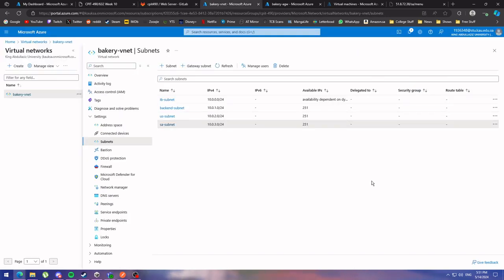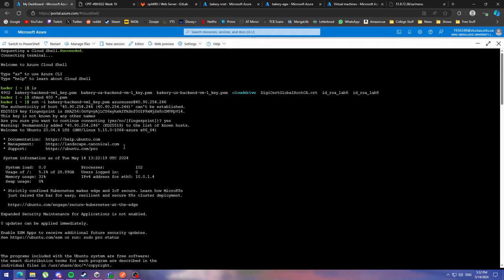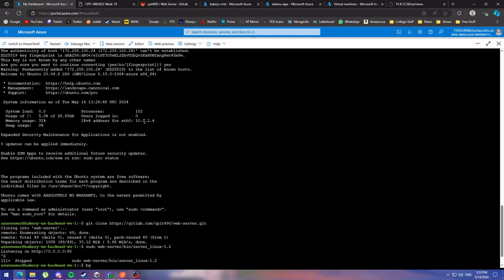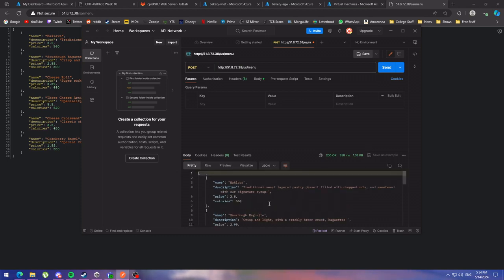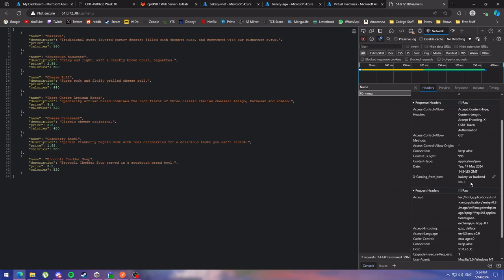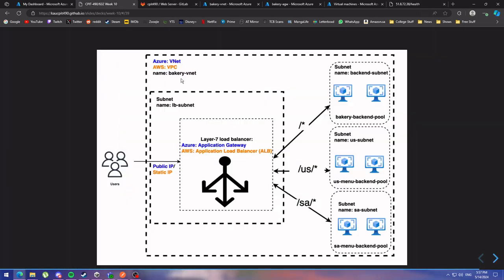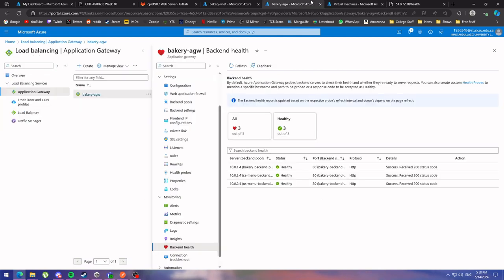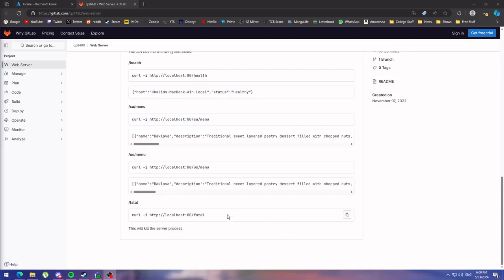CPIT-490: Bakery Demo